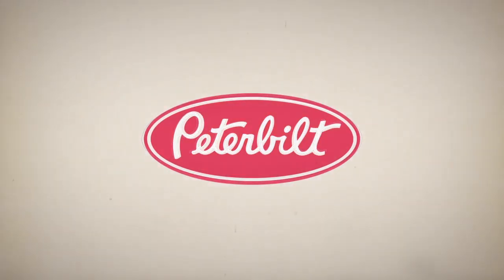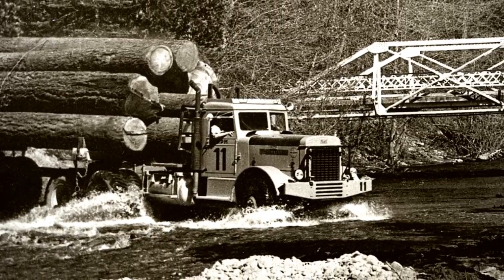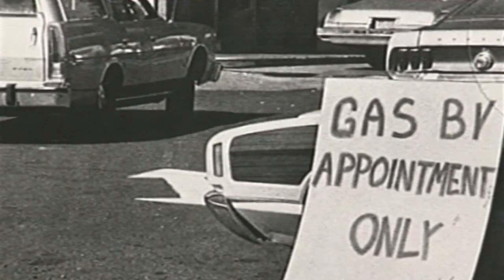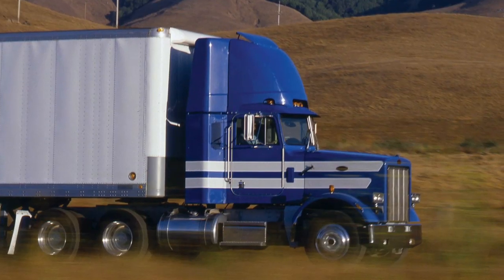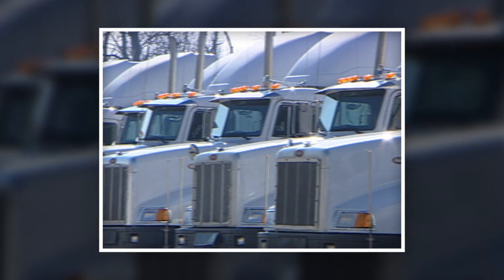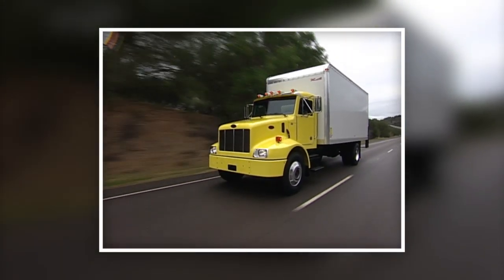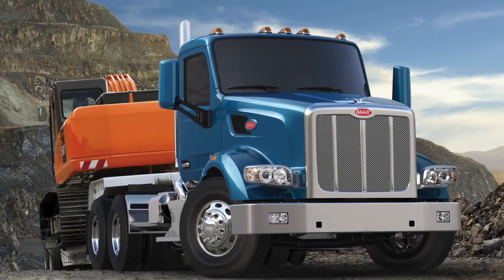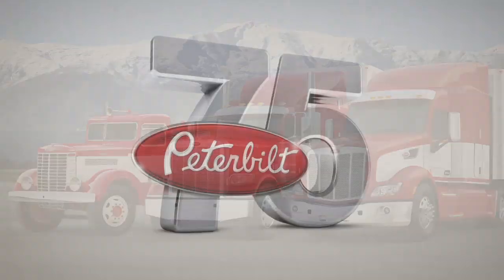Peterbilt's 75th Anniversary Video - Full Version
75 years of milestones! Celebrate Peterbilt's anniversary with this full-version video showcasing the company's past, present and future. Narrated and featuring images sure to delight customers and fans alike!